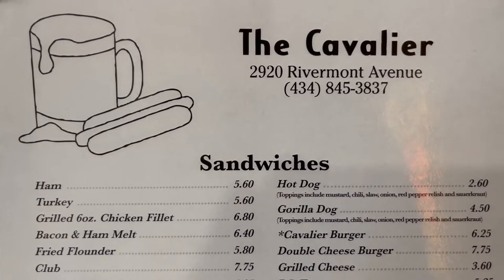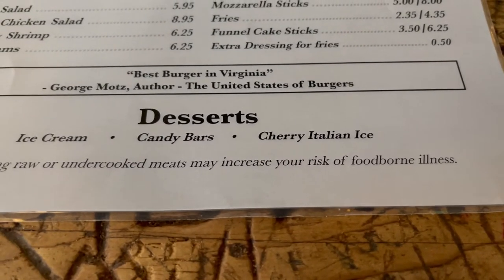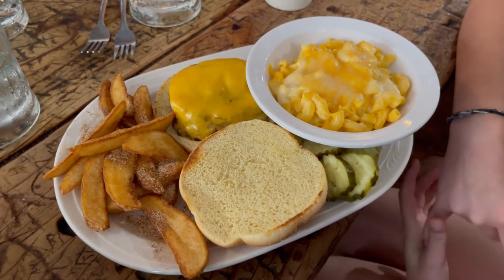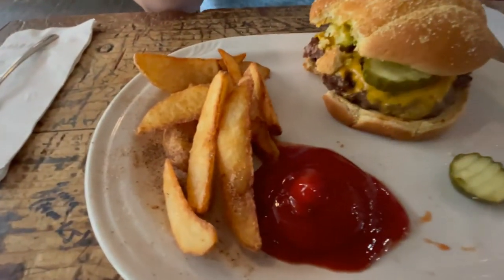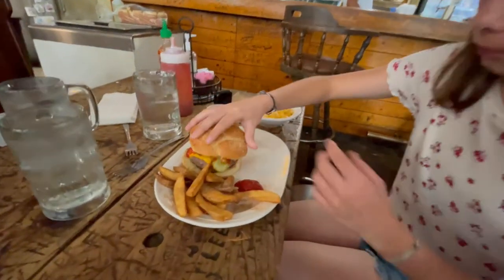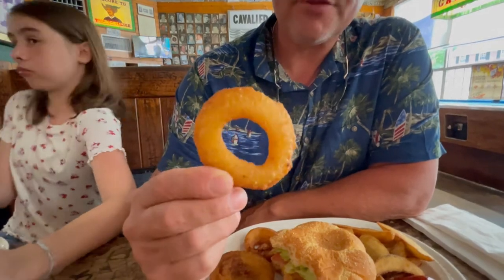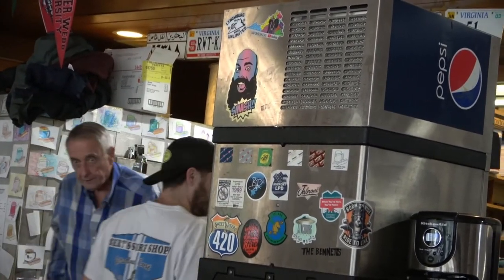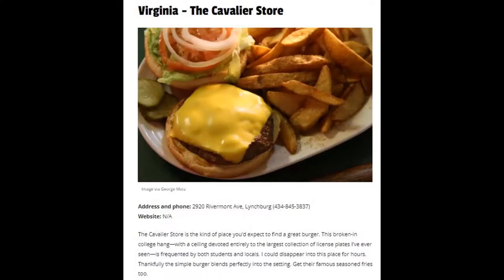The Cavalier- Lynchburg, Virginia: Best Burger in Virginia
The Cavalier's burger has been named the best burger in Virginia. Do you agree? The history of the Cavalier is interesting and goes back to 1919. It has been a grocery store, pharmacy, repair shop, and restaurant. Come along with us and we will let you know if we think the best burger in Virginia can be found in Lynchburg.